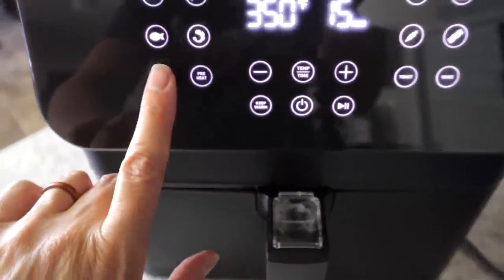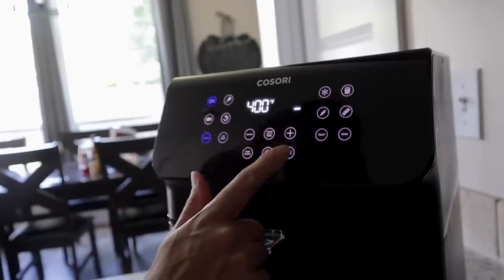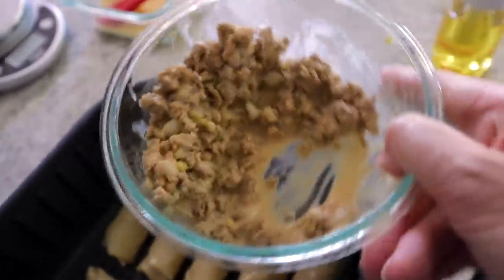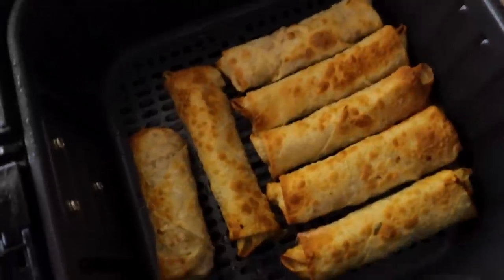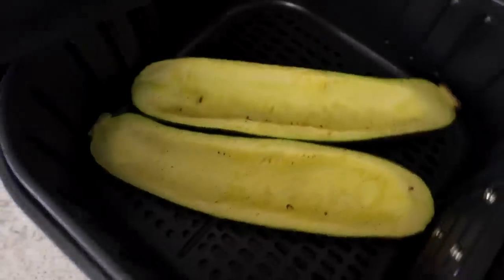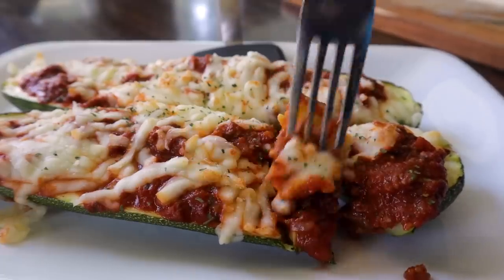Four SIMPLE 5-Ingredient Air Fryer Dinner Recipes → What to Make in Your Air Fryer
I love SIMPLE and EASY Air Fryer Recipes that are delicious! Today I have four recipes for you to add to your dinner rotation... and you're going to LOVE them! Wondering what's for dinner? I got you!

🔻Air Fryer Steak Bites
1 pound steaks, cut into 1” cubes, pat dry (rib eye, tri-tip and New York strip)
8  oz mushrooms, halved
1/2 sliced onion
Marinade in:
1/2 cup worcestershire sauce (or teriyaki)
1/2 tablespoon garlic powder
Salt & pepper to taste
Air fry at 400°F for 9-12 minutes

🔻Potato Chip Chicken
1 pound chicken tenders/cutlets or pounded chicken breasts
Egg wash (1-2 eggs w/ water)
Crushed KETTLE BRAND chips (approx 1 cup)
Optional seasonings (garlic, parsley, italian seasoning?)
Air fry 380˚/192C for 12-16 minutes
Flip half way through cooking

🔻Copycat Cheesecake Factory Cheeseburger Egg Rolls
1 pound ground beef, cooked, drained - add 1/4 cup minced onions, 1/4 cup pickle relish, 1 tablespoon worcestershire, then add cheese (6 slices of american cheese) and stir until melted/blended  - set aside and let cool slightly.
Spring roll wrappers (egg roll wrappers?) -
Egg wash

🔻Air Fryer Zucchini Boats
1 pound ground beef/turkey, cooked with
1 onion and 1/2 tsp italian seasoning, salt and pepper
Add Prego (24 oz)
2 medium zucchini - cut in half lengthwise, scoop out the seeds. Mist with oil and S&P. Cook at 380˚/192C for 8-10 minutes until cooked through (may need longer???)
Fill zucchini with meat sauce and air fry for 1-2 min more... top with mozz cheese (optional)

Thanks to @JuliaPacheco for the super awesome grease catching trick!

Cosori Air Fryer
Silicone Air Fryer Pot (the exact brand I use is WaveLu)
Mistifi Oil Sprayer
Meat Chopper
Air Fryer Parchment Paper
Kitchen Scale
My Favorite Knife
Bag Holders
Air Fryer Accessories

⏱️TIMESTAMPS⏱️
0:00 5-Ingredient Air Fryer Recipes
0:24 Air Fryer Steak Bites
2:42 Air Fryer Potato Chip Chicken
4:56 Air Fryer Cheeseburger Eggrolls
8:17 Air Fryer Zucchini Boats

Follow Cathy Yoder, Founder of Empowered Cooks and YouTubes "Air Fryer Queen"